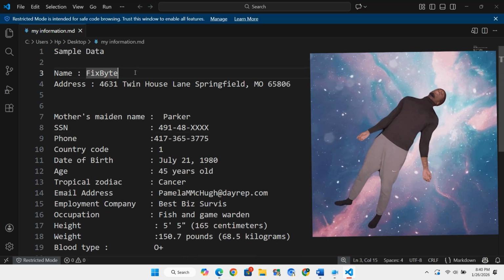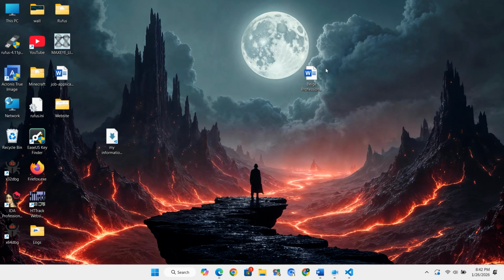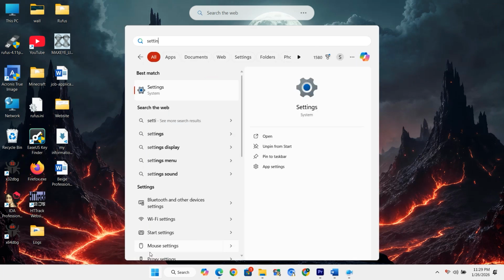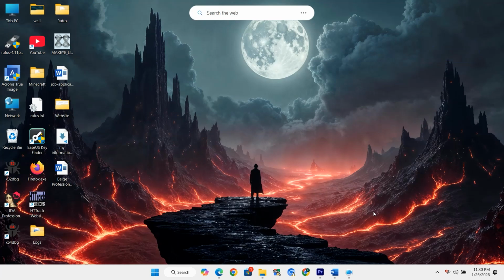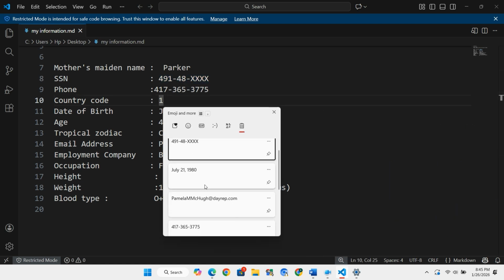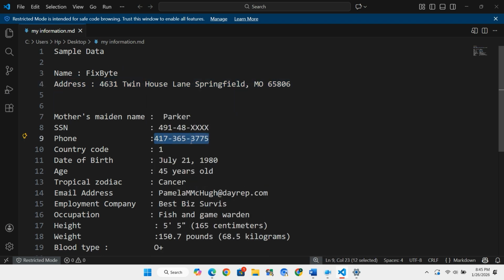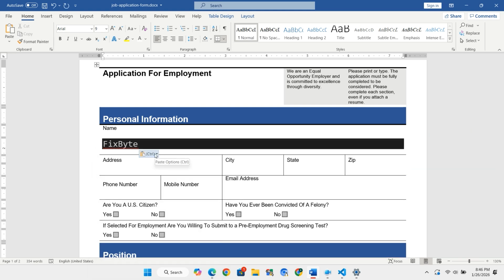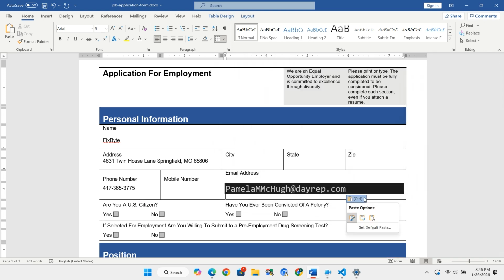Windows 11/10 Hidden Feature: Copy Multiple Text at Once (Windows + V)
Learn how to copy multiple items at once on Windows 11 and Windows 10 using Clipboard History (Windows + V).
This step-by-step tutorial shows how to enable, use, and pin clipboard items to save time and work faster.
Stop wasting time copying and pasting the same text over and over on Windows.
In this video, you’ll learn how to enable and use Windows Clipboard History — a powerful built-in feature in Windows 10 and Windows 11 that lets you copy multiple items at once and paste any of them whenever you need.
Most Windows users don’t know this feature exists, but once you enable it, your workflow changes instantly.
🚀 What this video teaches
This tutorial shows:
• How to enable Clipboard History in Windows 10 & 11
• How to use Windows + V to access copied text
• How to copy multiple items without losing previous ones
• How to pin important clipboard items for repeated use
• Practical examples for forms, emails, research, and content creation
If you’re searching for:
• How to copy multiple things on Windows
• Windows clipboard history tutorial
• Windows + V clipboard not working
• Best Windows productivity tips
This video is structured to solve a specific productivity problem with:
• A step-by-step walkthrough
• Clear keyboard shortcuts
• Real-world use cases
• Accurate limitations (clipboard stores text only)
This Windows tip is especially useful for:
• Professionals filling out forms
• Office workers and remote workers
• Anyone who copies text frequently on Windows
🖥️ Compatible Systems
✔ Windows 10
✔ Windows 11
No third-party software required. This feature is built into Windows.
📌 Key Shortcut Mentioned
Windows + V → Opens Clipboard History
TimeStamp
0:00 Copy & Paste Problem on Windows
0:11 What Is Windows Clipboard History?
0:42 How to Enable Clipboard History (Windows 10 & 11)
1:12 How to Use Clipboard History (Windows + V)
1:46 Real Example: Copy Multiple Items Faster
02:42 Outro
📌 Channel: FixByte
📌 Topic: Windows Productivity & Hidden Features
📌 Updated for modern Windows users